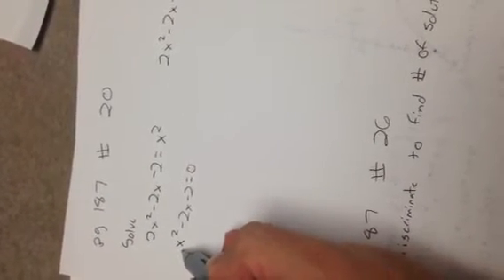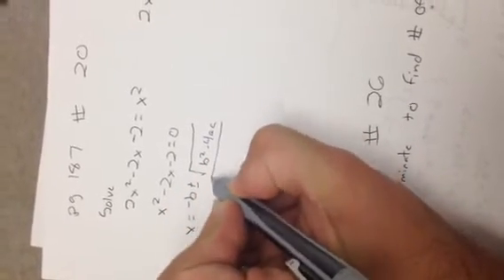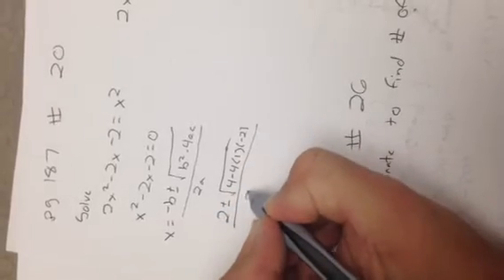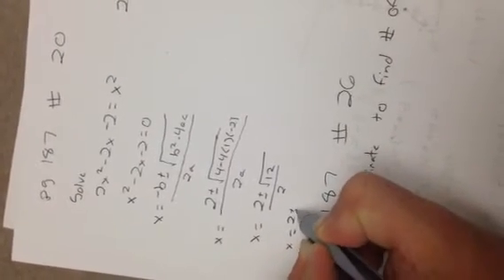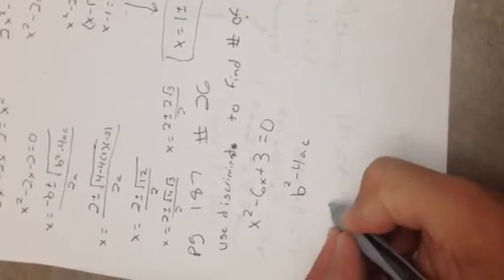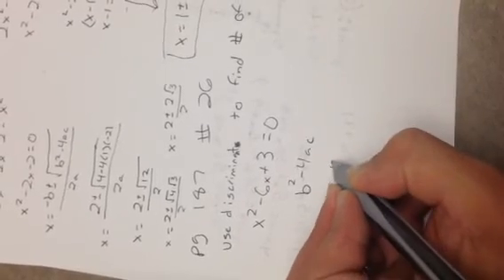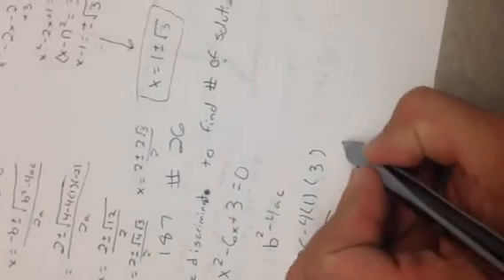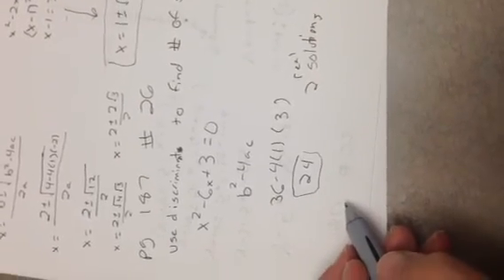Pg 187 #20,26